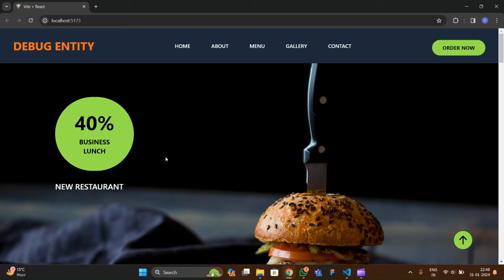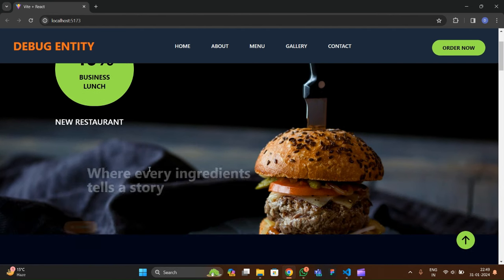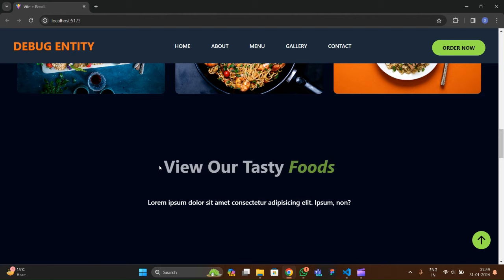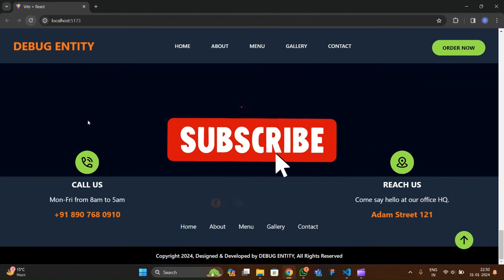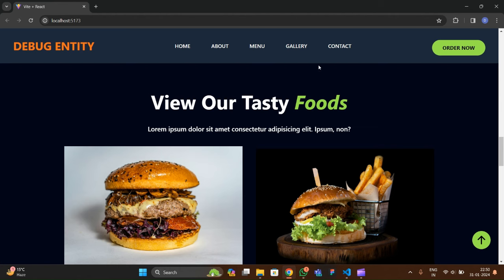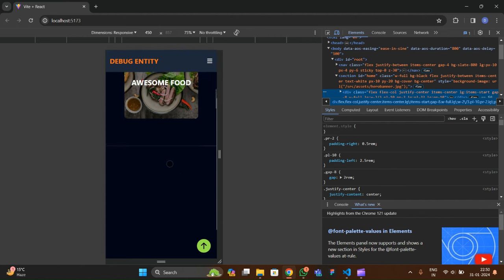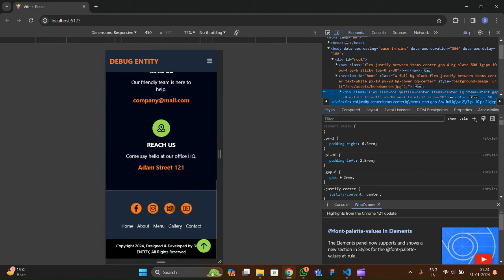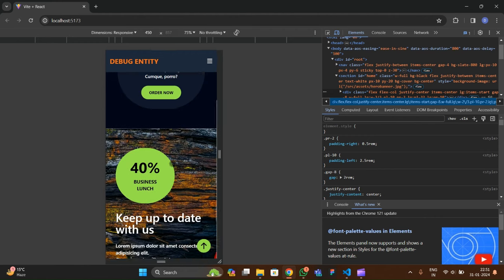Complete Responsive RESTAURANT WEBSITE using REACT JS & TAILWIND CSS | React Tailwind Project 2024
🍽️ Welcome to an exciting coding journey! In this in-depth tutorial, we'll guide you through the creation of a stunning and fully responsive restaurant website using the powerful combination of React JS and Tailwind CSS. 🚀

🔧 Whether you're a beginner looking to enhance your React skills or an experienced developer diving into the world of Tailwind CSS, this project is designed for you. Follow along step by step as we build a modern and visually appealing restaurant website that adapts seamlessly to various screen sizes.

📚 What you'll learn:
- Setting up a new React project with Create React App
- Integrating Tailwind CSS for efficient styling
- Building a dynamic and interactive navigation bar
- Creating reusable components for menu items, featured dishes, and more
- Implementing responsive design principles for a seamless user experience on desktop and mobile devices
- Incorporating animations and transitions to add flair to your website
- Utilizing React Router for smooth navigation between pages
- Fetching and displaying dynamic data using React hooks and state management

👨‍💻 Code-along with us as we explain each line of code, share best practices, and provide insights into building a real-world web application. By the end of this tutorial, you'll have a comprehensive understanding of how to create a fully functional and aesthetically pleasing restaurant website using React JS and Tailwind CSS.

🌐 Whether you're a developer looking to enhance your skills or someone with a passion for web development, this project will give you the tools and knowledge to create beautiful, responsive websites.

⚙️ Ready to get started? Grab your favorite code editor, set up your development environment, and let's build an impressive restaurant website together! Happy coding! 🚀💻🍕